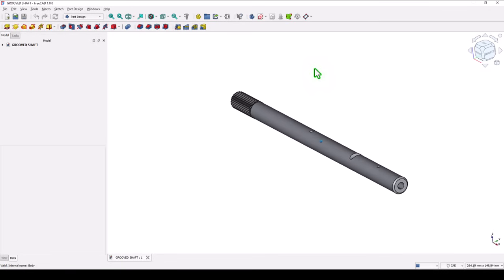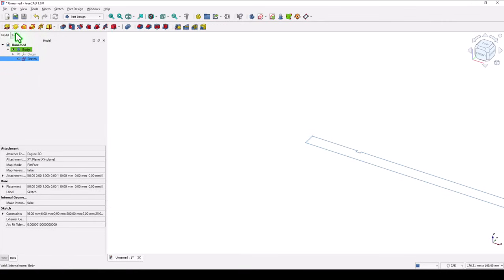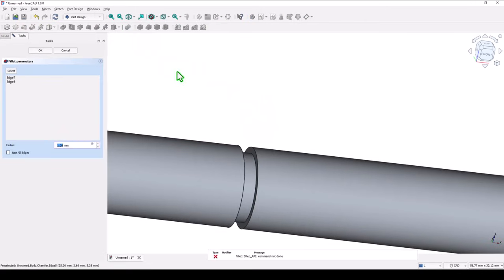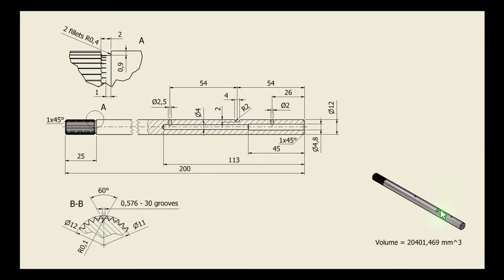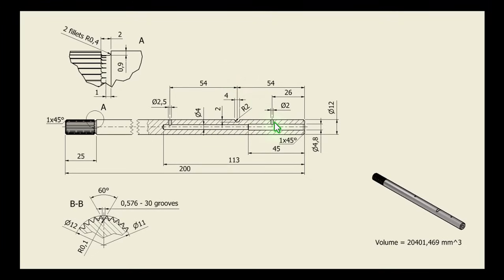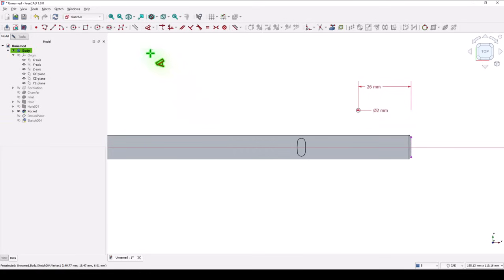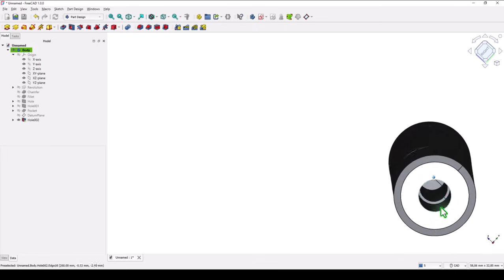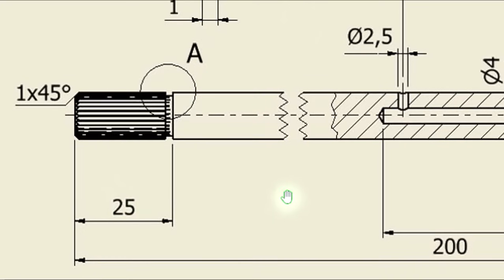Tutorial FreeCAD - 026 GROOVED SHAFT